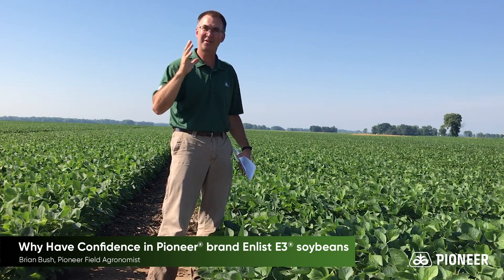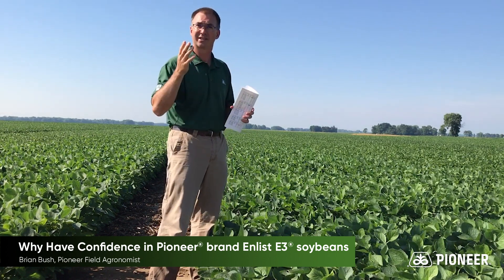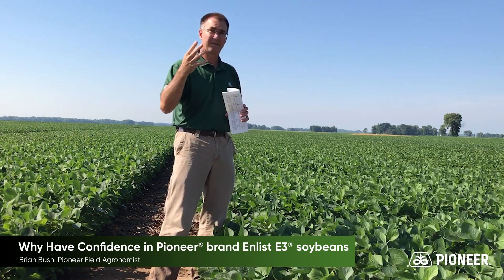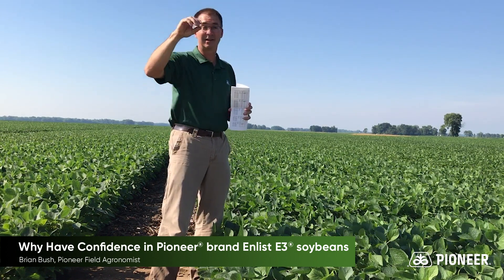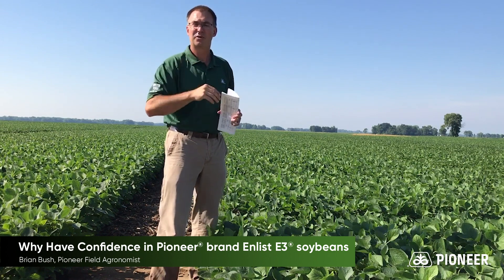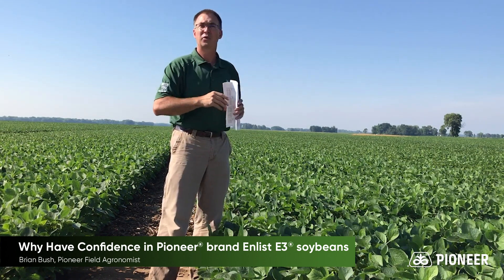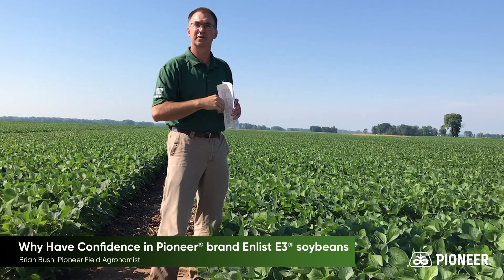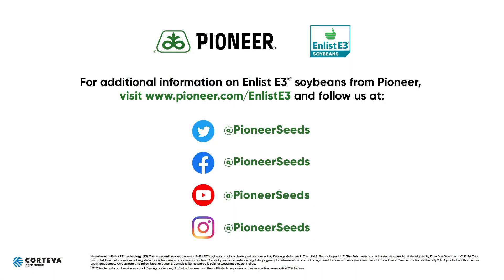Pioneer® brand Enlist E3® soybeans: A Product You Can Trust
In this video, Pioneer Field Agronomist Brian Bush talks about the 2021 Pioneer® brand Enlist E3® soybean lineup. Extensive testing of Enlist products provides farmers with confidence for the upcoming growing season. Your local Pioneer team has the knowledge and expertise to help you find the right products that fit your acres, with timely agronomic advice when you need it, as well as a product backed by extensive research and real-world field trials to provide farmers with the highest quality seed.